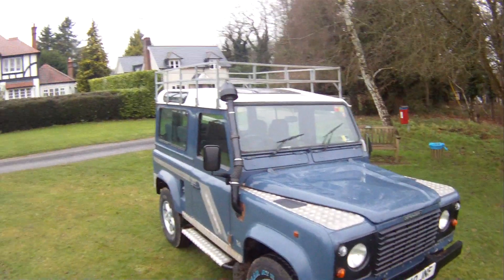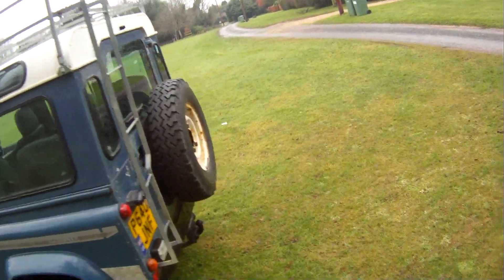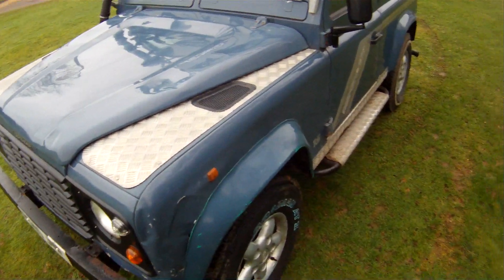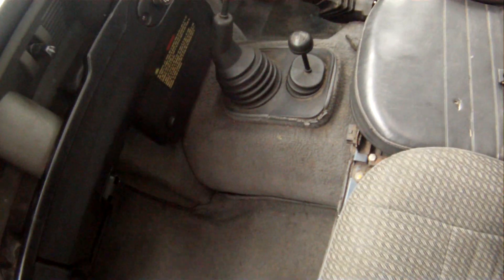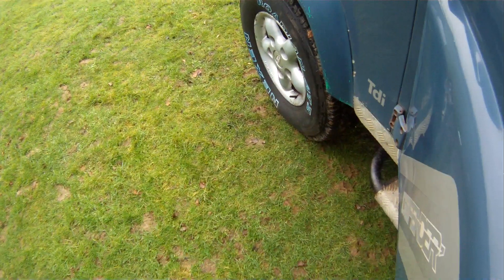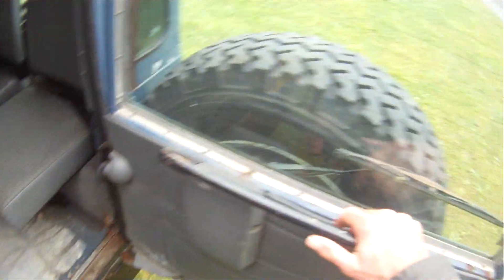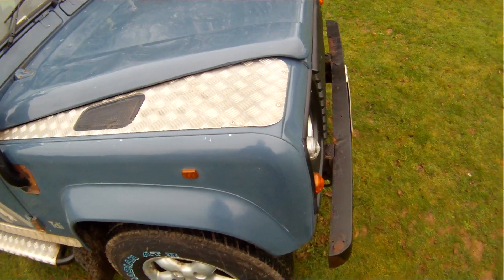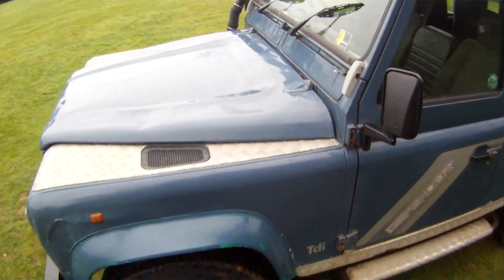land rover defender 90 300tdi CSW for sale walkaround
motodrome land rover defender 90 300tdi CSW for sale walkaround